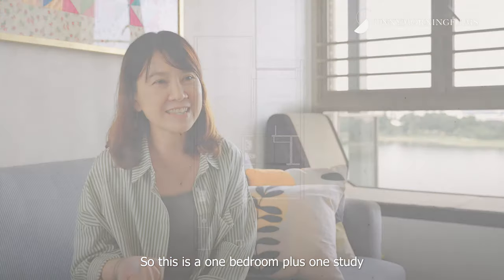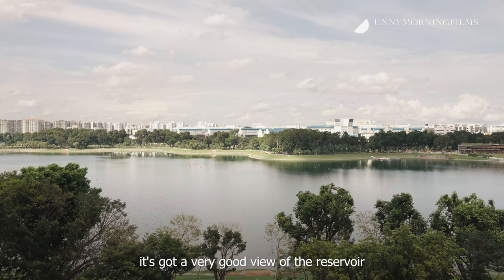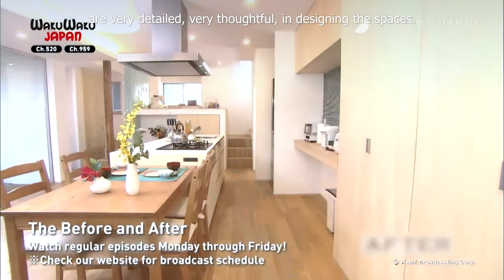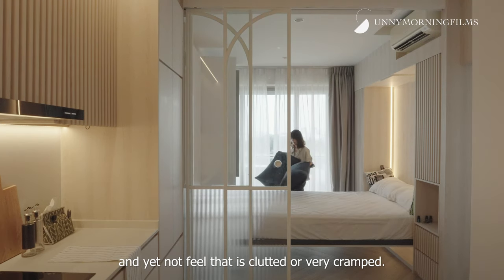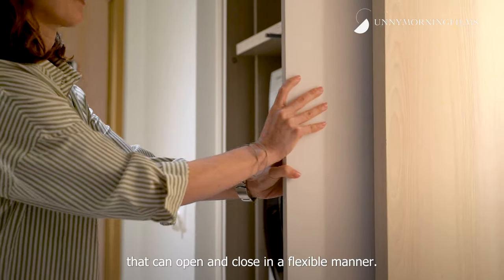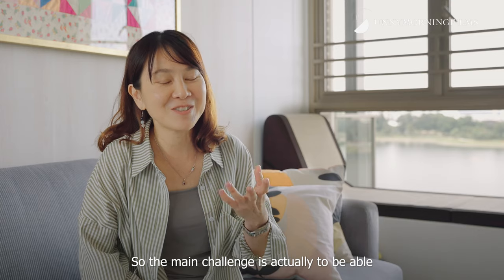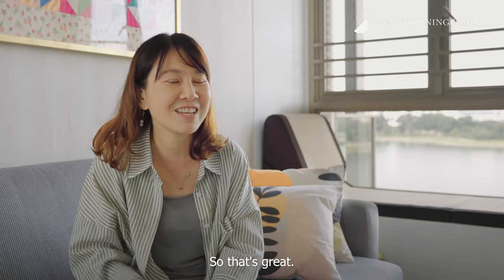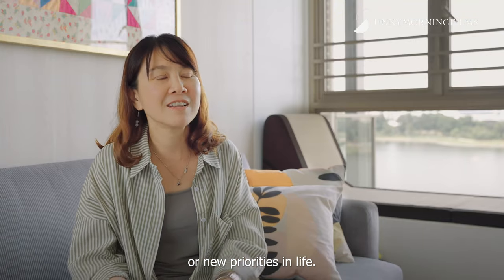Step Inside this Modern Japanese-Style Condo | By HŌMU HŌMU | A SunnySide Documentary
🧡Connect with HŌMU HŌMU on SunnySide & be protected with SunnySafe which includes a renovation guarantee of up to $100K.

📍 Location: Waterfront Gold
🏠 Property Type: Condo
💰 Renovation Costs: $65K
✍ Design By: HŌMU HŌMU

Take a look at this exquisite modern Japanese home that is situated in the bustling metropolis accompanied by the presence of lush nature. Step through its doors, and discover a world where minimalist elegance and natural beauty redefine Japanese-inspired modern interior design.

Amidst plush seating arrangements and delicate accent pieces in the foyer,  this one-bedroom condo invites you in with its open floor layouts. The living room is amplified by the soft glow of natural light seeping through the sheer shades, creating an soothing ambience for the homeowner to unwind.

Be guided by the visual symphony of natural wood panels in soft sandy tones that extends seamlessly from floor to wall, evoking a timeless Japanese aesthetic. The flooring, bathed in the same hue, exudes a beautiful Japanese finish, paying homage to the traditional craftsmanship and meticulous attention to detail that define the essence of Japanese design.

At the heart of the room, a versatile pull-down wall bed stands as a testament to the ingenuity of modern interior concepts. Seamlessly blending into the space by day and transforming into a cosy sleeping nook by night, it offers a seamless transition between relaxation and rejuvenation. Complemented by minimalist decor, the interiors of this space creates a harmonious sanctuary for both body and mind.

In the kitchen, pristine white seamless cabinetry contrasts beautifully with warm natural wood panels. This blend of materials creates a striking visual balance, enhancing both modern sophistication and timeless elegance. Sleek countertops of polished granite offer ample workspace for culinary endeavours, while integrated appliances and concealed storage solutions maintain the kitchen uncluttered aesthetic. This thoughtful combination not only enhances functionality but also creates a sense of spaciousness, allowing the beauty of simplicity to shine.

With the beauty of greenery and the elegance of contemporary design, this home is the ideal place to retreat, recharge, and reconnect. From the warm tones of the wood panelling to the soft, diffused light that fills each room, every detail is carefully designed to bring in a natural sense of peace and calmness to the homeowner.

About ☀️SunnySide

Welcome to SunnySide! A platform connecting you with the local community of ID firms & merchants in Singapore so you can enjoy the best services & offers available!

Enquire with SunnySide to get free quotes and be protected with SunnySafe which includes a renovation guarantee of up to $100K

🥺 Follow us for more interior design content!